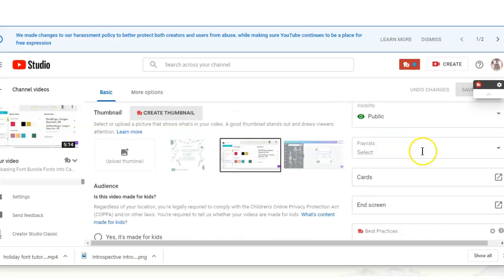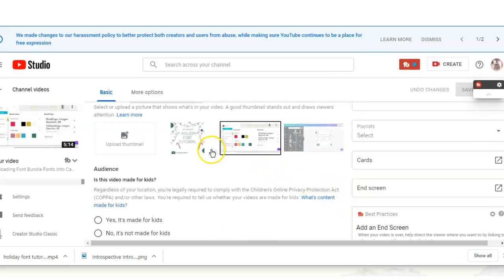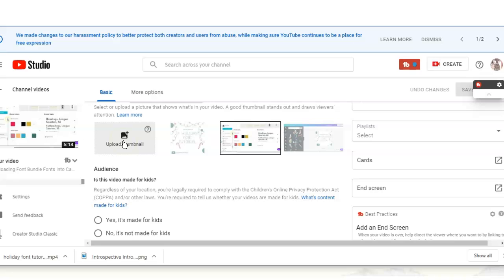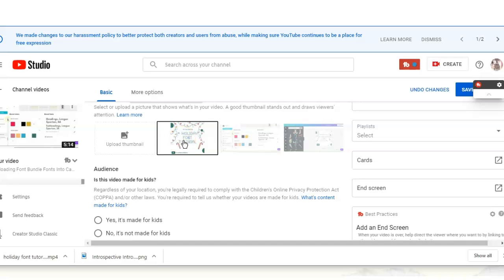How To Change Your Youtube Thumbnail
In this video I show you how to change your YouTube thumbnail in a few quick clicks!

Follow me on Instragram @merylweepdiaries and @meryl_blogs